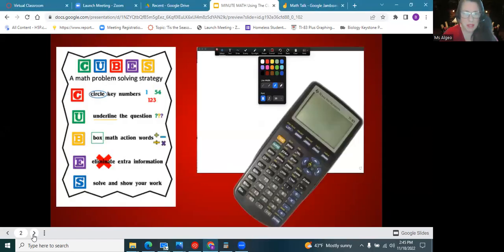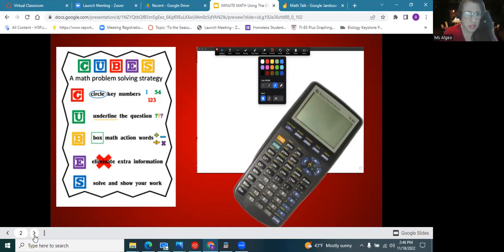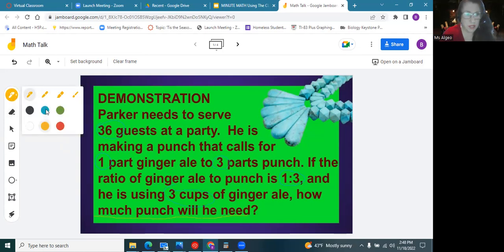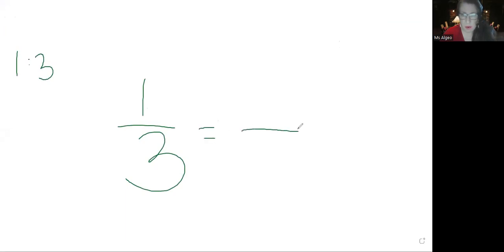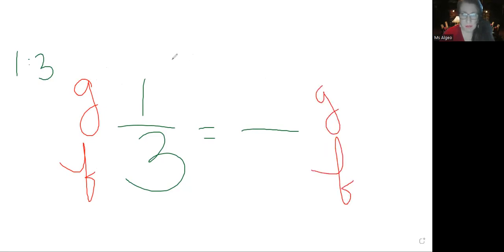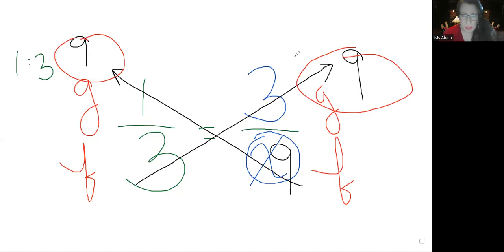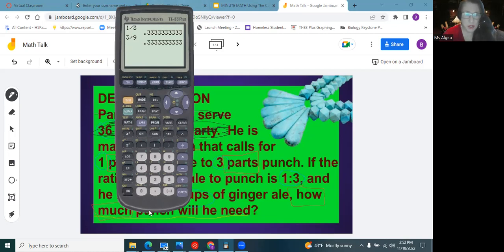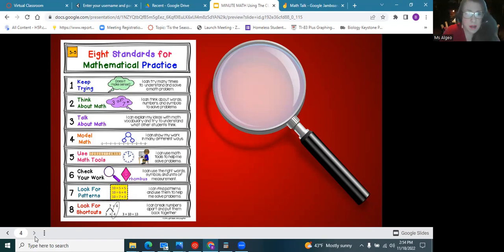MINUTE MATH Using The CUBES Method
Watch the demonstration of solving a word problem using the CUBES Method and proper tools.